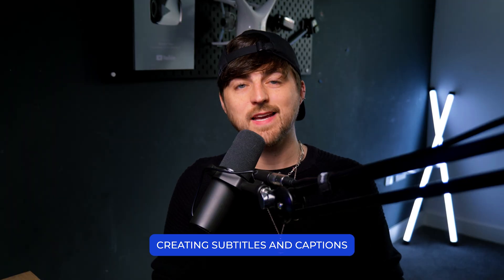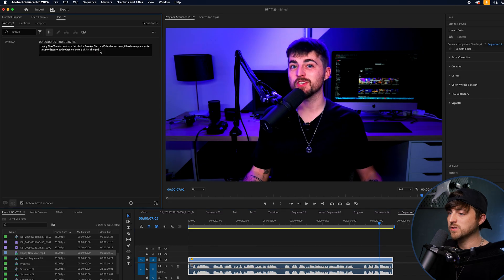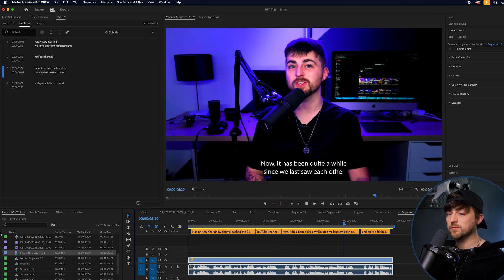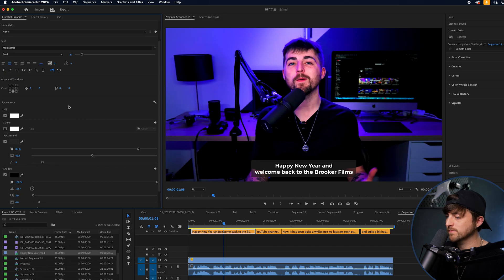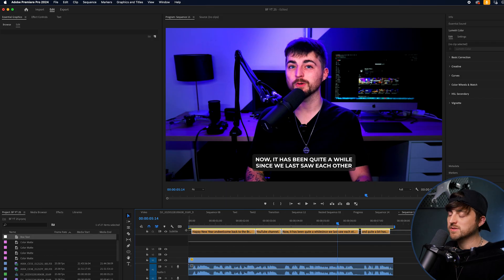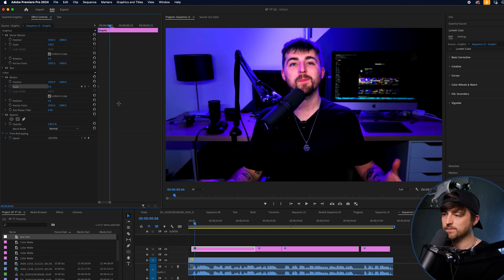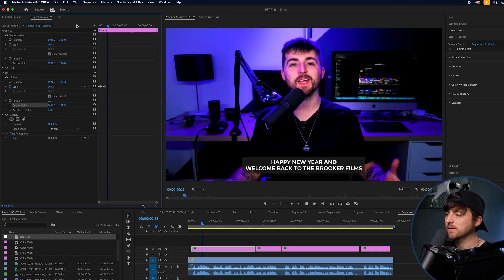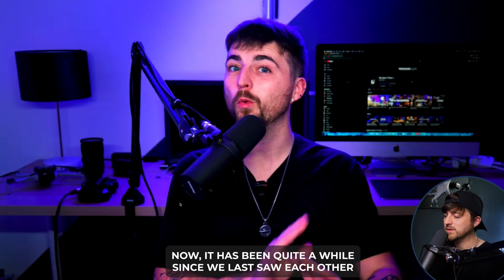Create Captions in Adobe Premiere Pro